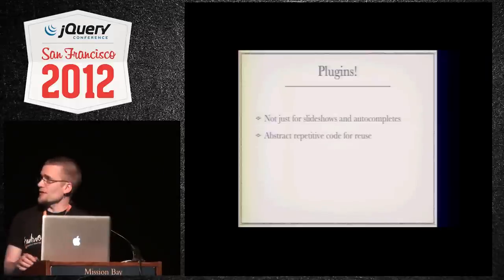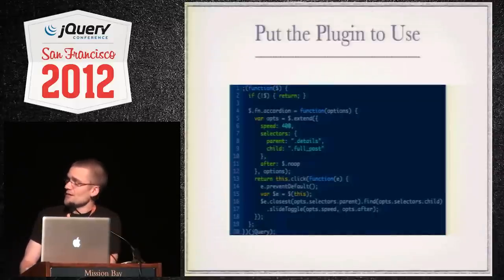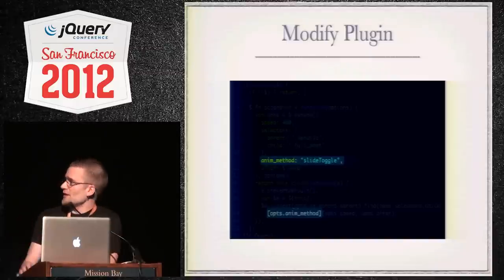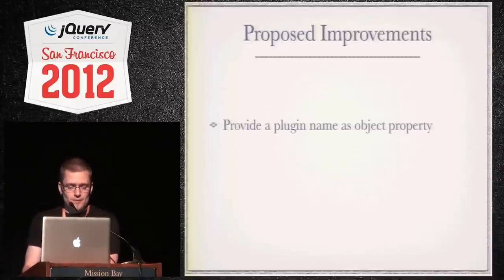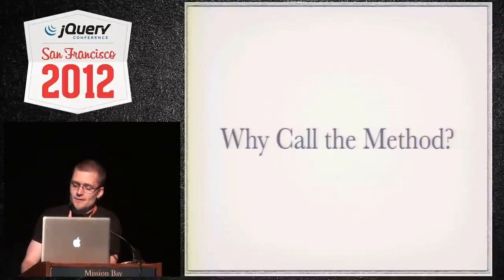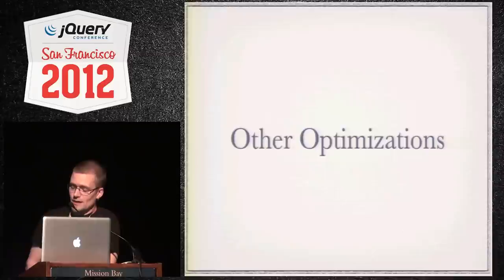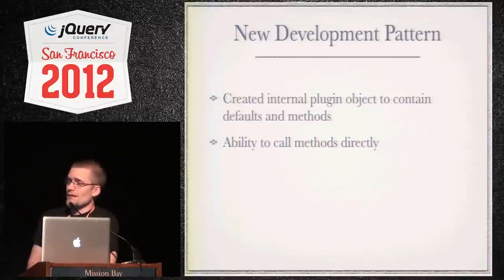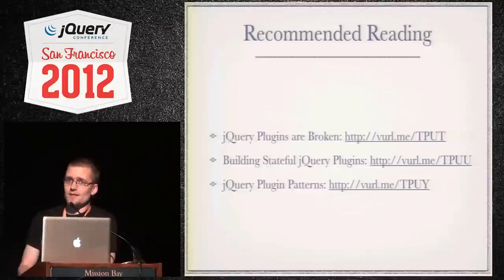jQuery Conference SF 2012 Extensible jQuery Plugin Development by Shane Riley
Have you ever had to exclude an element from a collection so you could run a plugin method with two different sets of arguments? Have you ever had to modify someone else's (or maybe your own) plugin for a specific use case and felt dirty for doing so? When dealing with plugins, do you frequently think to yourself there's got to be a better way to develop plugins? You're not alone. Shane Riley, the front-end development lead at Hashrocket, is tired of modifying plugins to suit a particular need and fearing the modified plugin will be overwritten by future Shane when he realizes there is a new version out. To that end, he set out to change the way he, and hopefully others, develop plugins to eliminate this worry and hassle and returned with a solution that's not only super-extensible at the plugin level, it's also completely customizable at the element level once the plugin has been initialized. Intended for those who have experience writing and/or modifying plugins, Shane will walk through the process he now uses in his own plugin development to ensure that if the plugin doesn't exactly suit your use case, you can make it easily and without having to change the core code of the plugin.